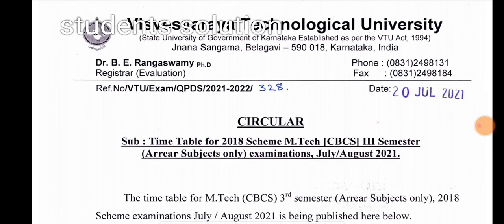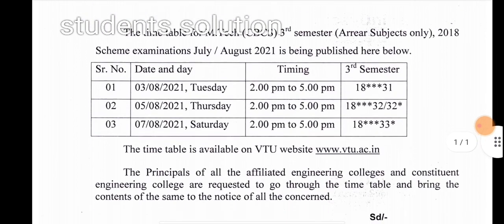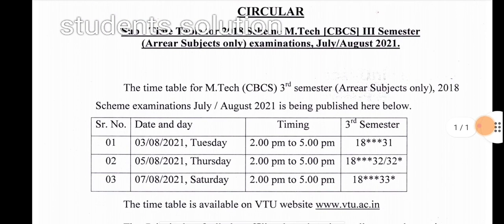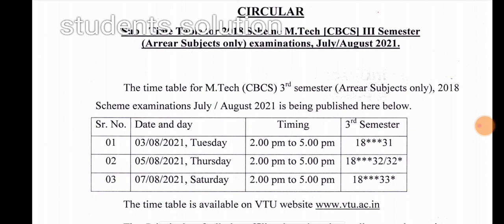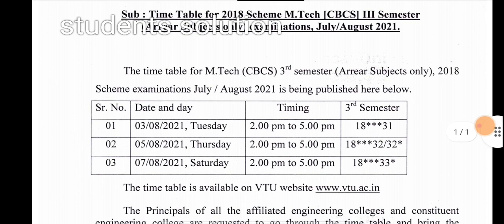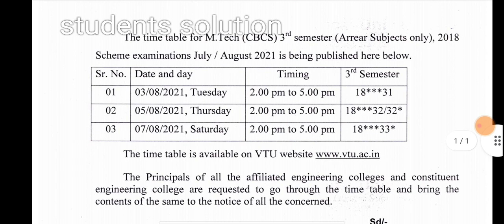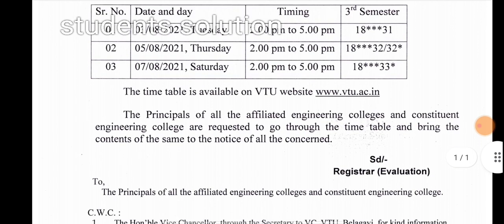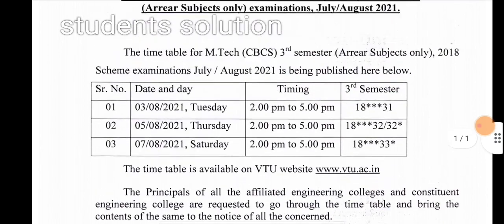Vtu update21 july 2021|students solution